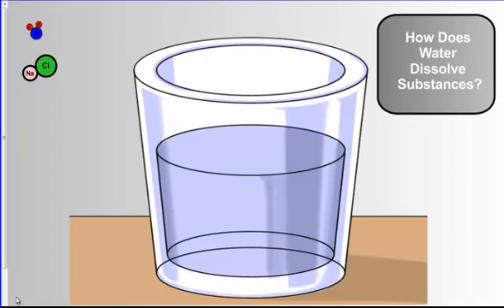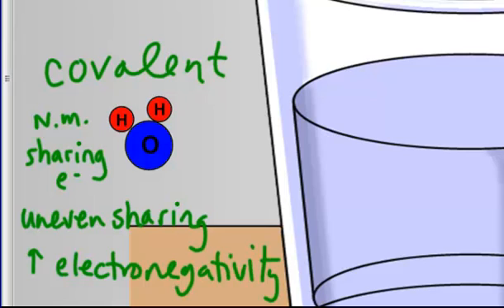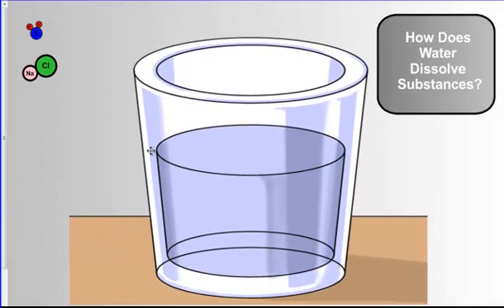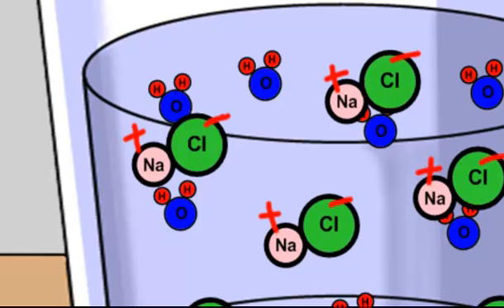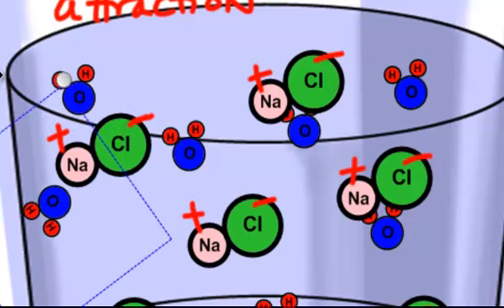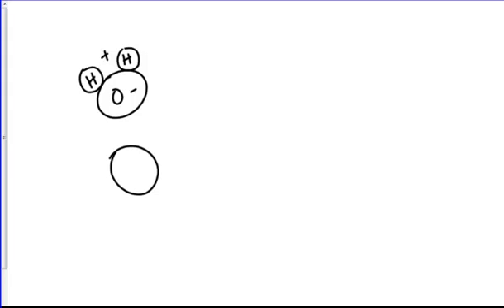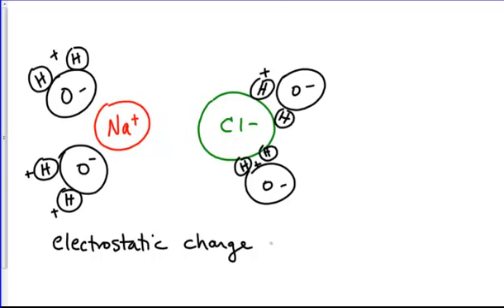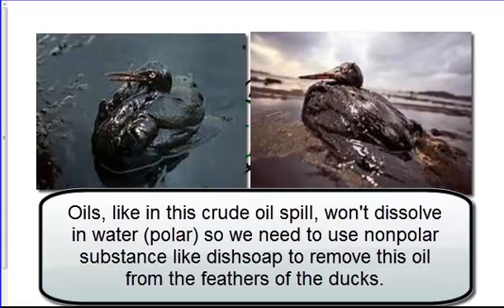polar covalent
Tutorial on why water is a universal solvent.  Explaination on how water is a polar covalent bond.